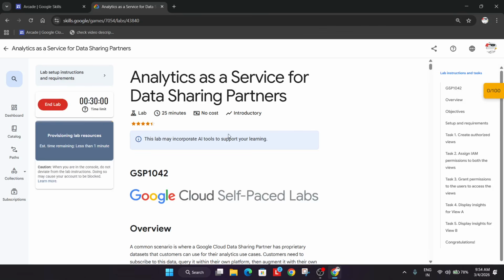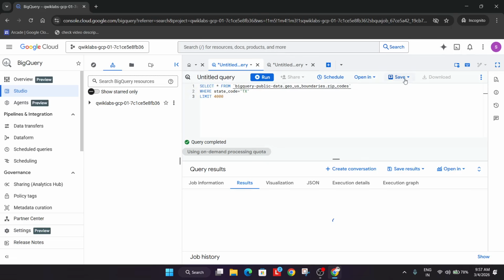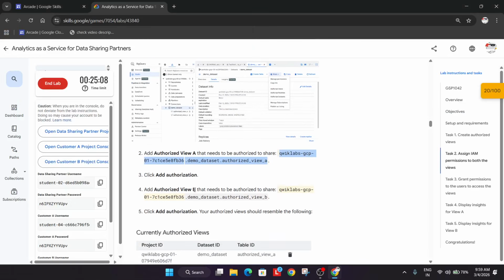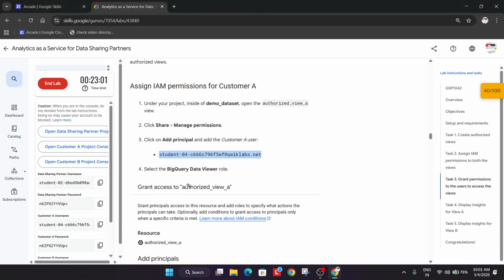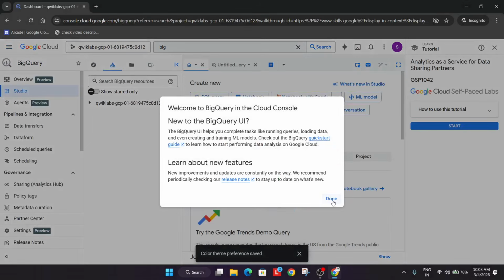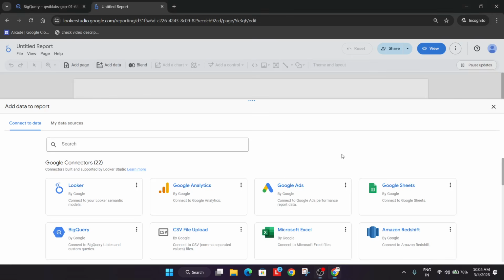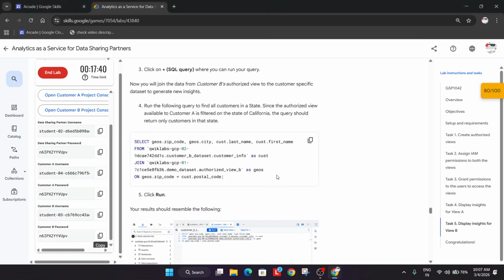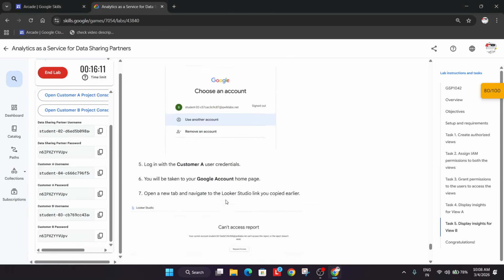Analytics as a Service for Data Sharing Partners | March 2026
🔍 Common Queries
qwiklabs
arcade facilitator